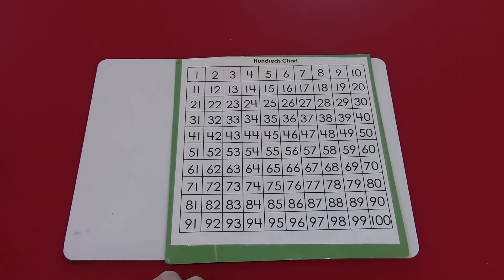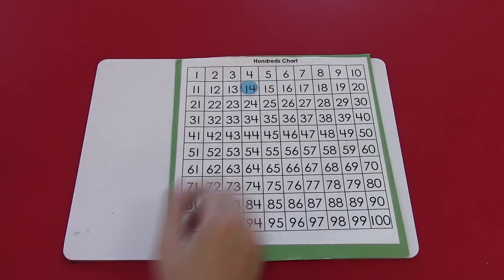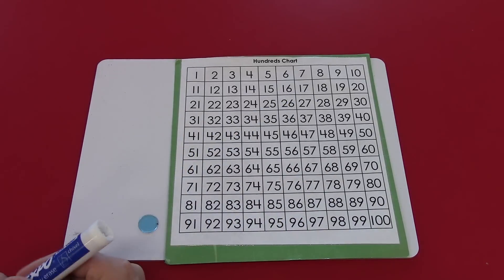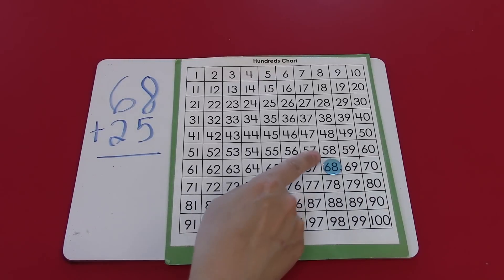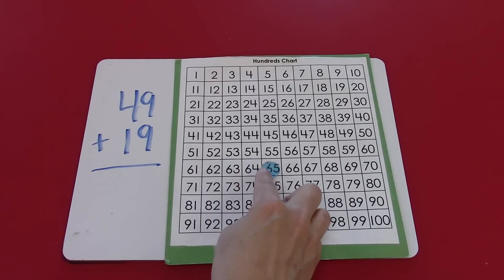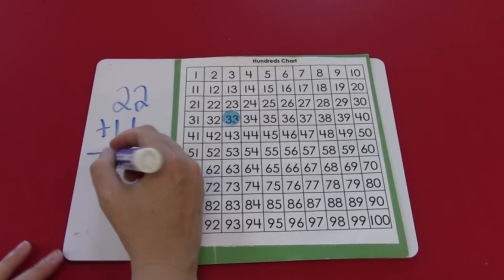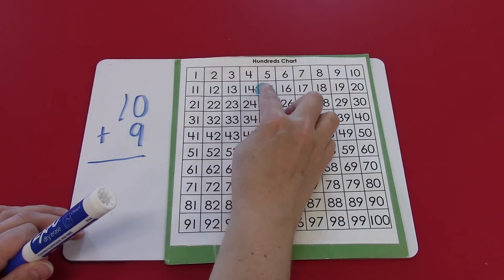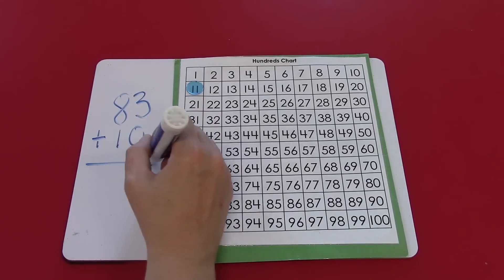Adding with a 100s Chart